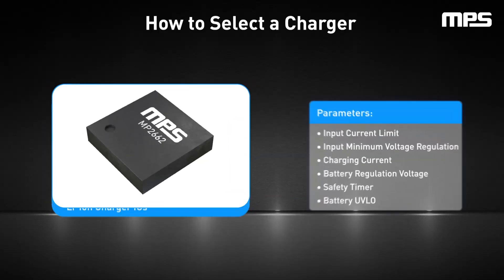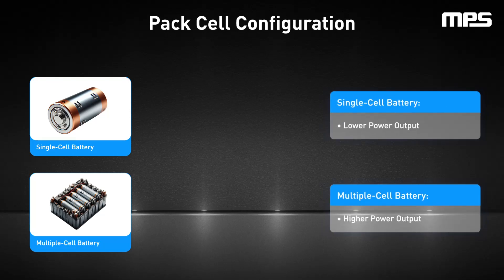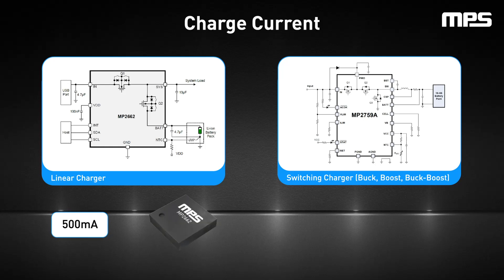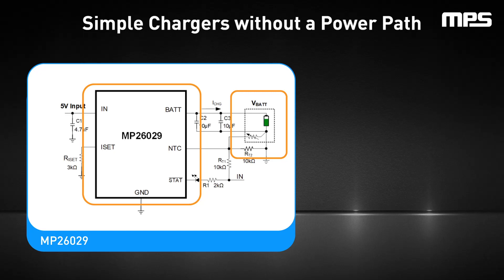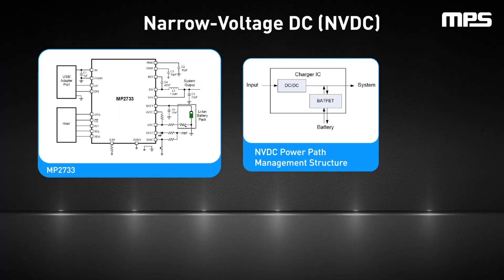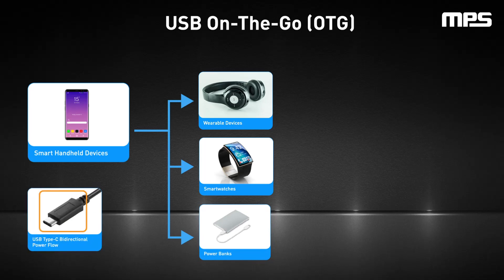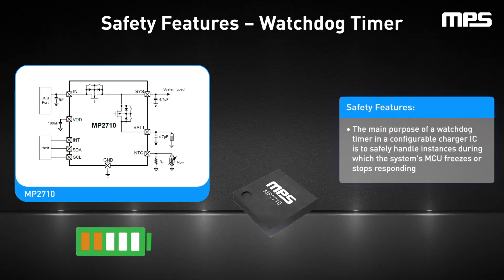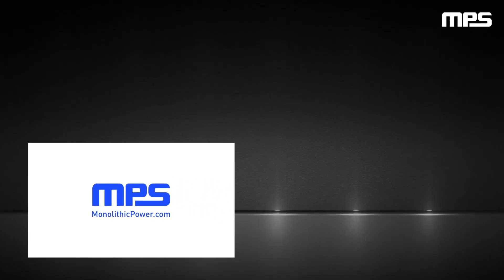Mastering Battery Charger IC Selection for Optimal Device Performance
Explore the diverse range of battery charger topologies, including linear and switching chargers, and understand how to choose the best option for your device, from single-cell configurations to complex USB On-The-Go (OTG) set-ups. This video will delve into crucial safety measures such as temperature monitoring and watchdog timers to guarantee safe operation. Additionally, we'll discuss the advantages of battery management systems (BMS) and how USB standards influence charger choices. Watch now to enhance your understanding of battery charger safety and functionality, and elevate your design process with MPS’s innovative charger solutions.